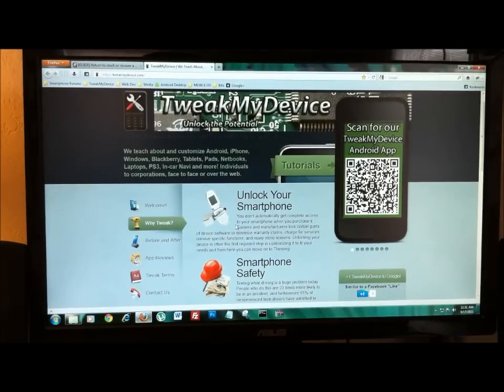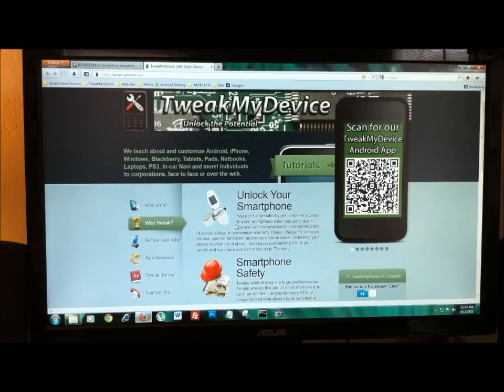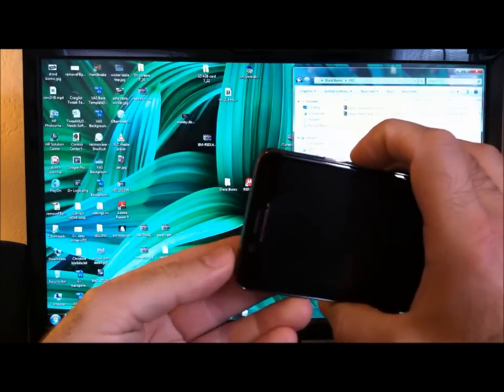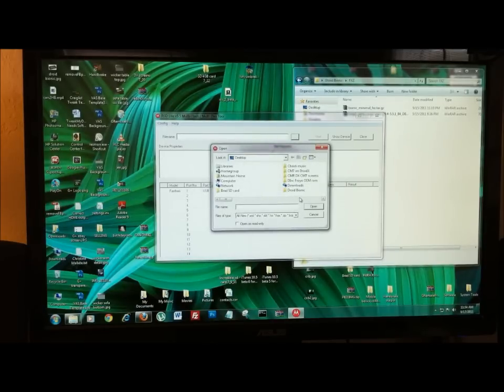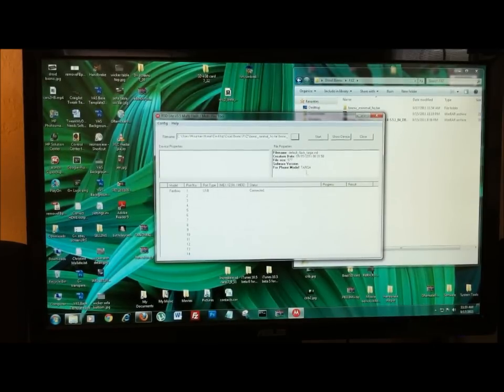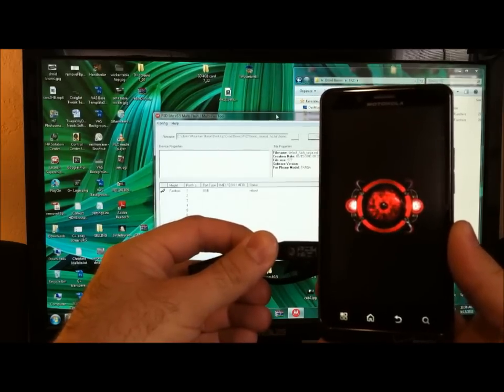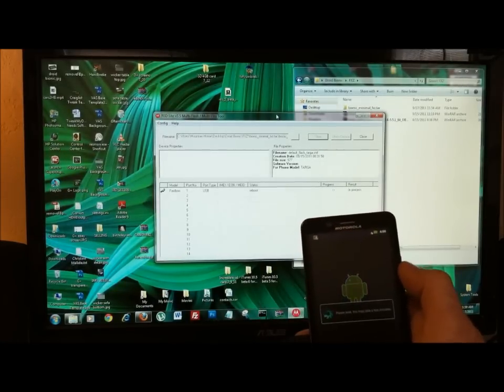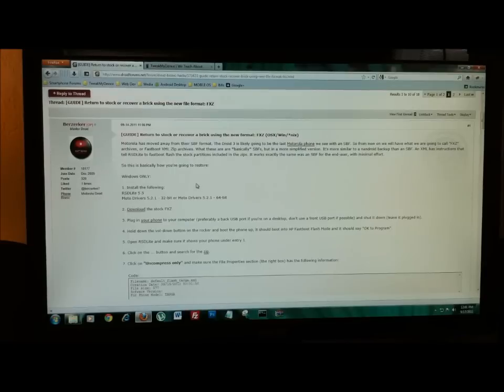[ADV] How To Recover Droid Bionic to Original Software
This demonstrates how to return your Bionic to it's original software state in case you are having problems, bootloops, or are returning it for warranty.

REQUIRED FILES:

Moto Drivers v5.2.1 (install to PC 1st)
RSDLite 5.5 (install to PC 2nd)
FXZ (specific for the Bionic)